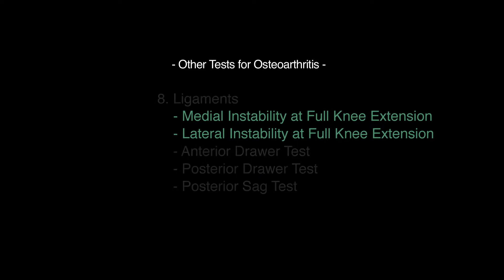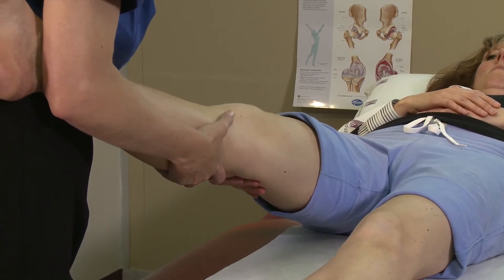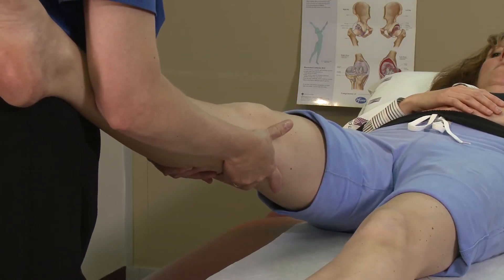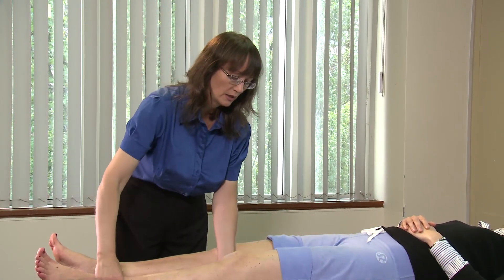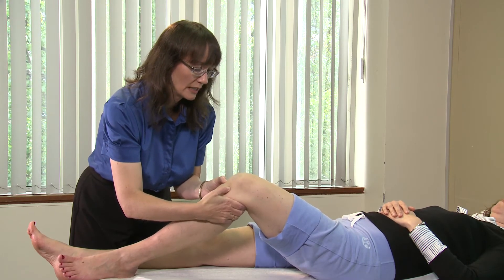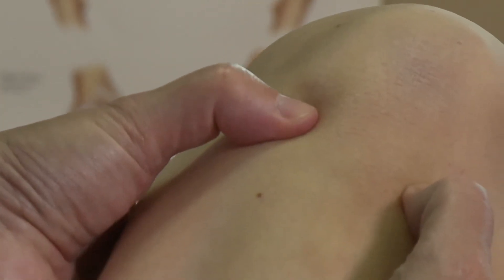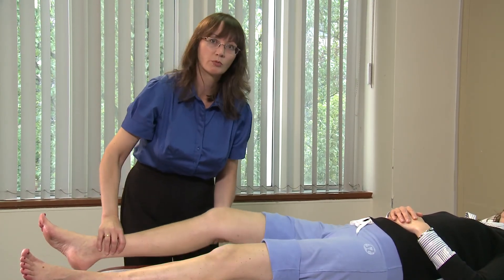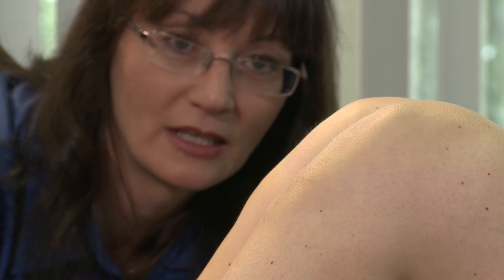Ligaments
Discover a systematic approach to diagnosing knee osteoarthritis years and make a difference in your patient's care. This video demonstrates how to perform three standardized knee examinations to diagnose knee osteoarthritis and demonstrates 18 other knee examination techniques commonly used in practice for in-depth knee examination. The content is not provided as a form of self-diagnosis.